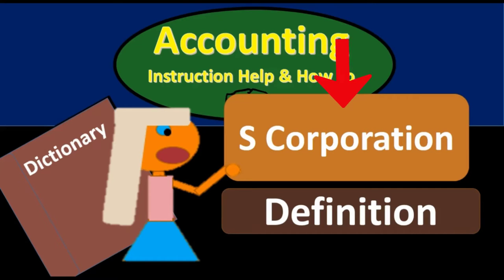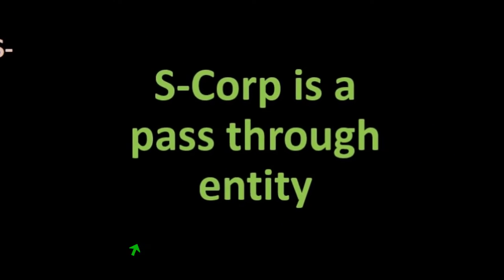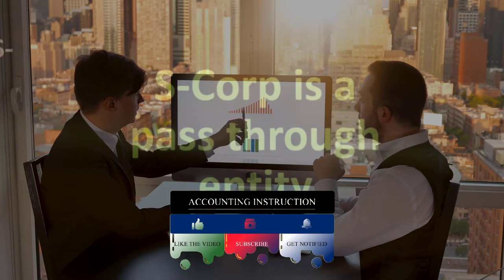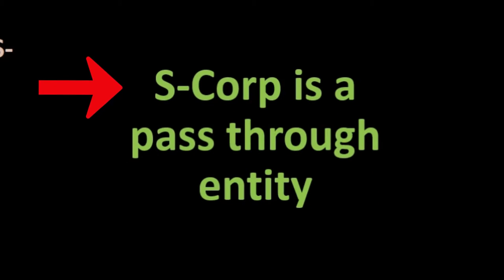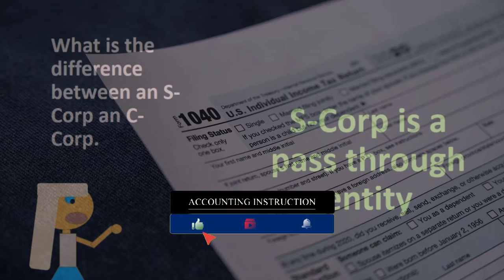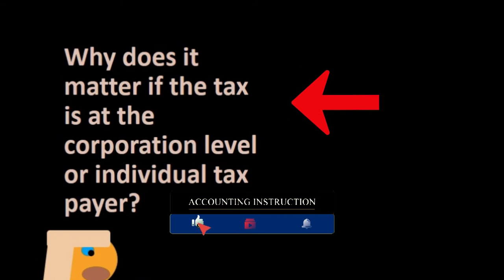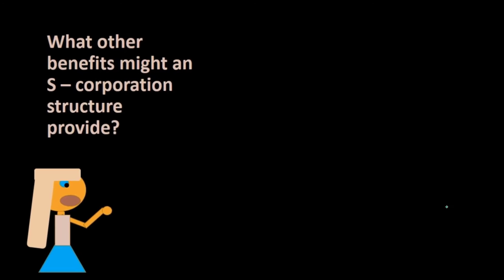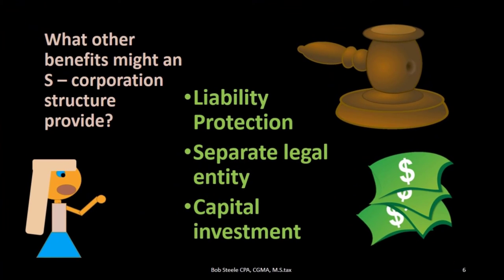S-Corporation Definition - What is S Corporation